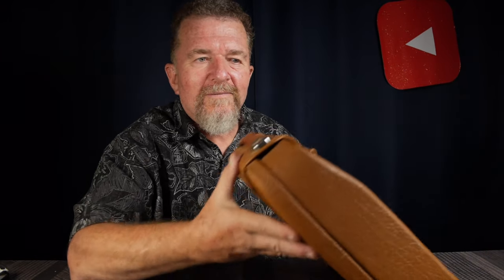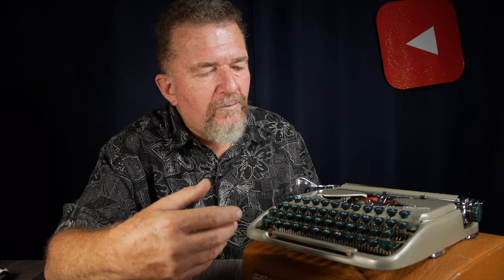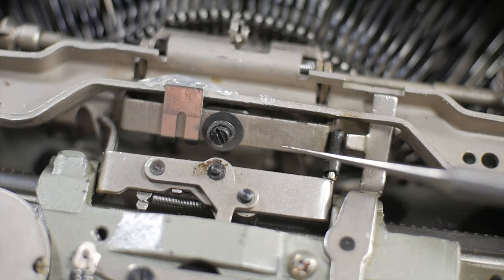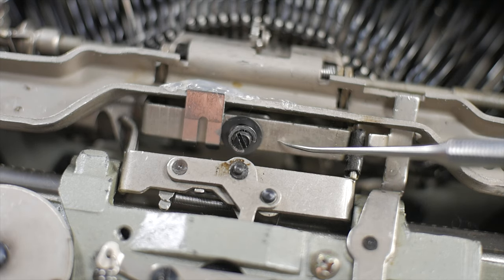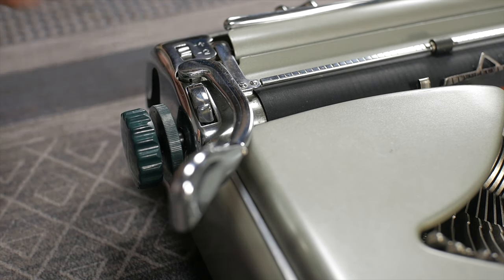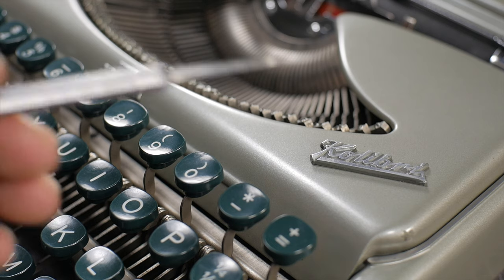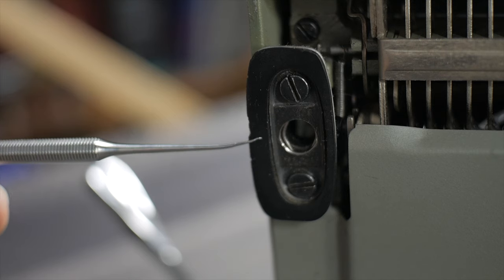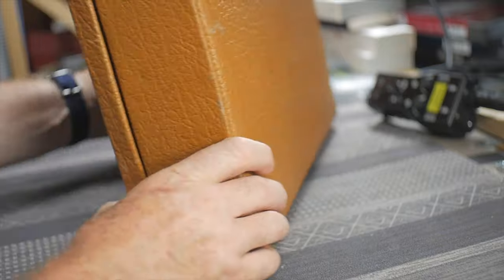Typewriter Video Series - Episode 227: Groma Kolibri Repair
This little German-made beauty has had a nagging skipping problem that's prevented Joe from enjoying it -- until now! Joe reviews the machine and the repair he made.